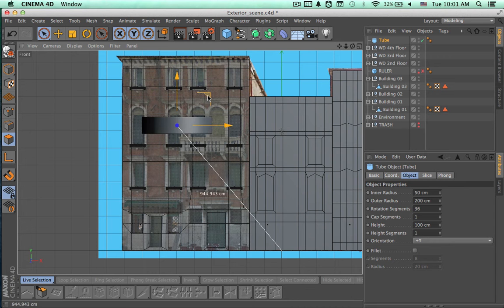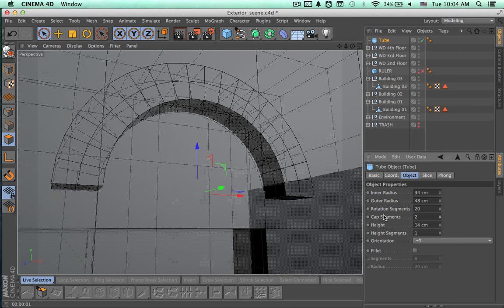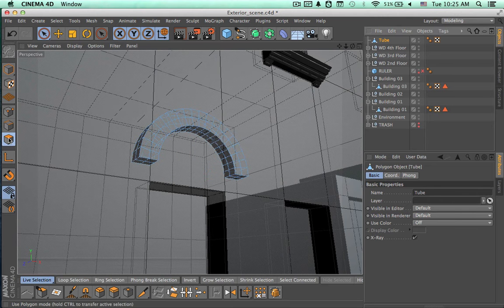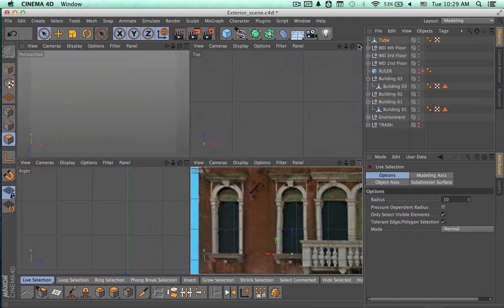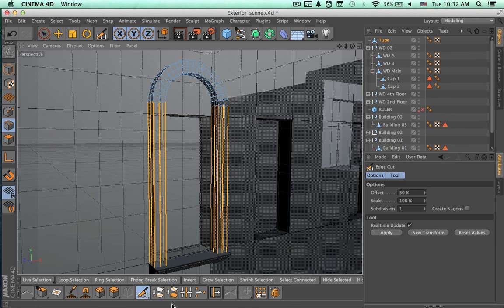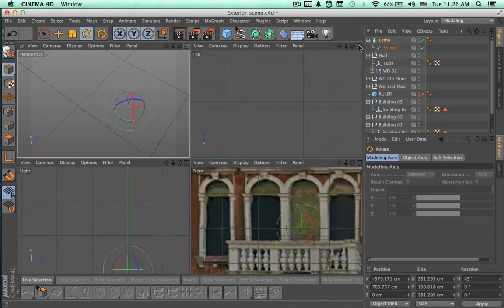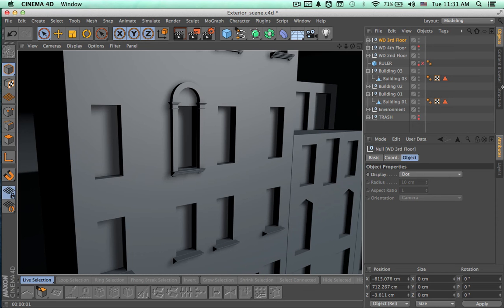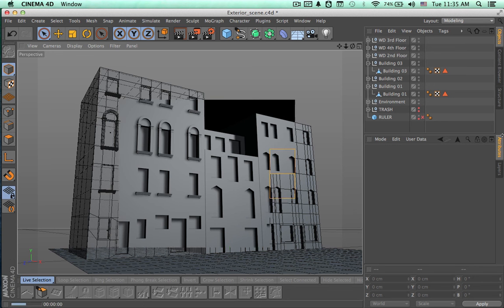Tutorial: Environment Creation in Cinema 4D: Part 2-2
In part two of the Environment Creation series, you'll begin creating the first series of windows that populate the scene.